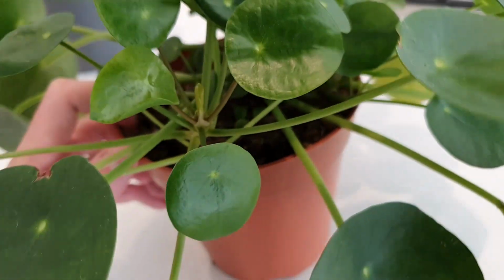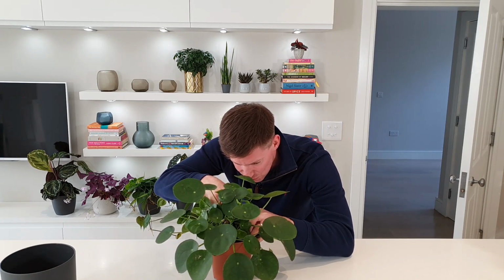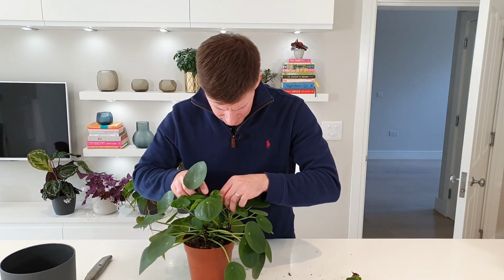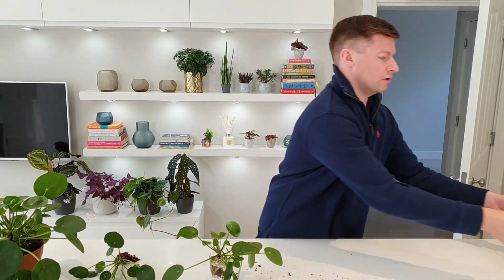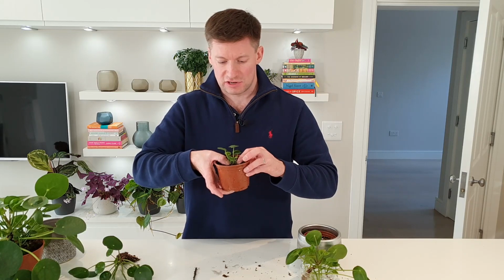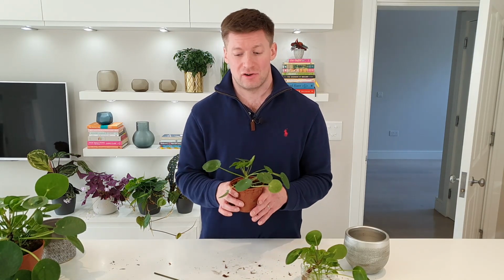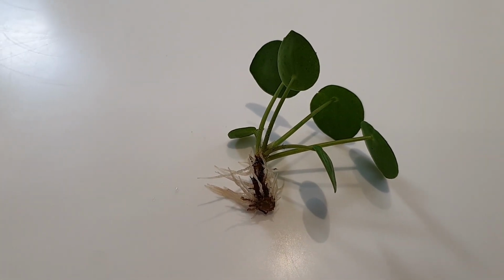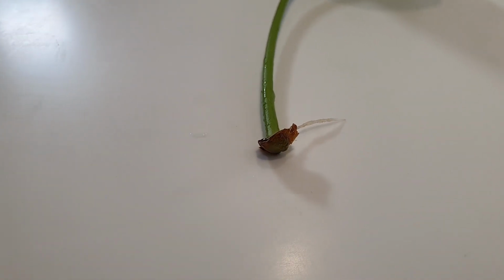Pilea Peperomioides Propagation (And The Secret Of Single Leaf Propagation)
Learn how to propagate Pilea peperomioides offsets and stem cuttings in soil and water, as well as the secret to successfully propagating Pilea peperomioides from a single leaf.

Also known as the Chinese Money Plant, UFO Plant, Pancake Plant, Friendship Plant, And the Pass-It-On Plant, I cover how to multiply this beautiful houseplant easily.